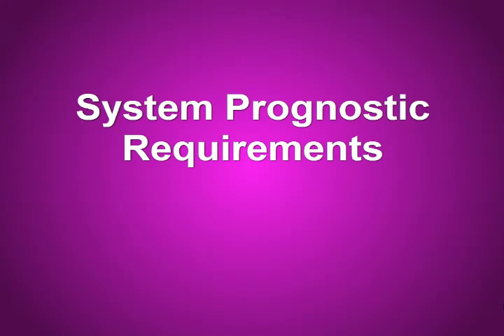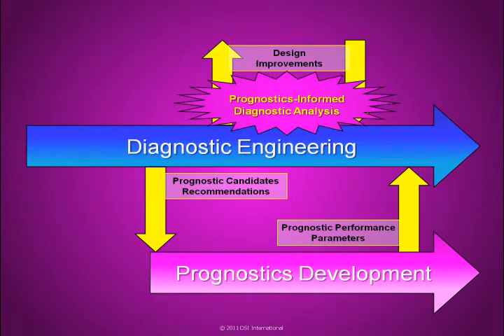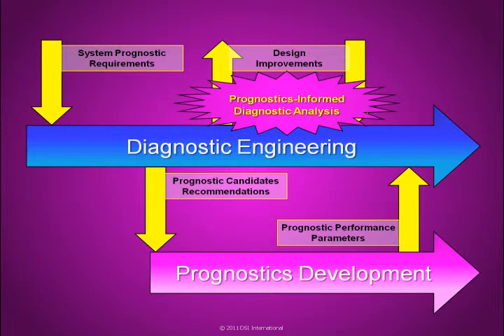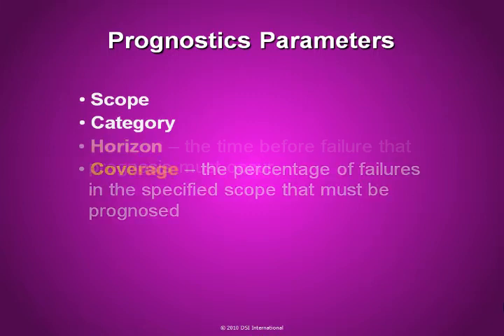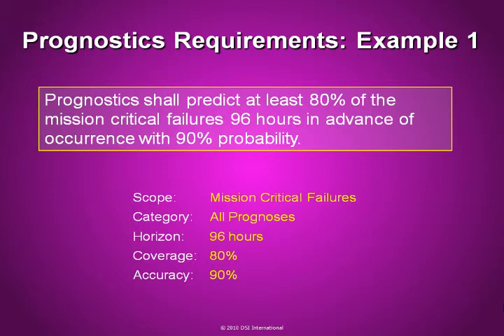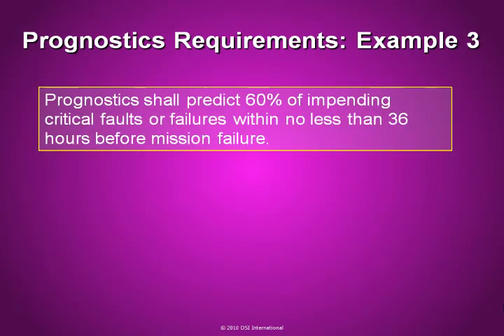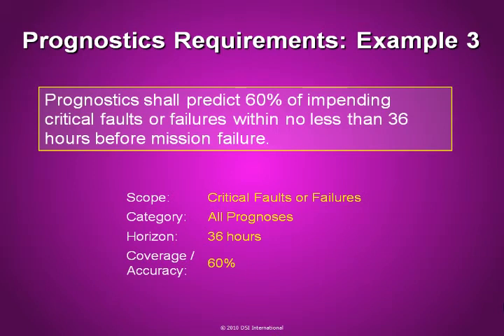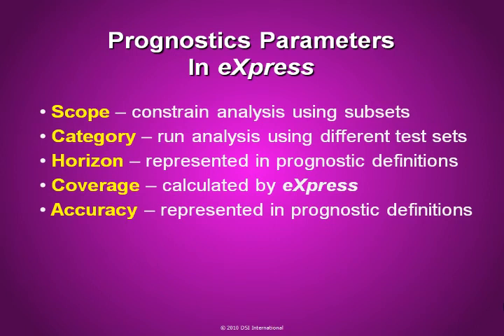Prognostics in eXpress - System Prognostic Requirements (PHM Series: Part 3 of 22)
An examination of how system prognostic requirements have been defined in terms of large-scale system performance.